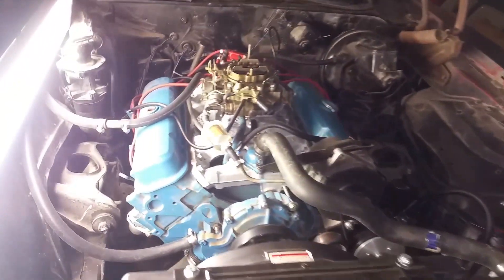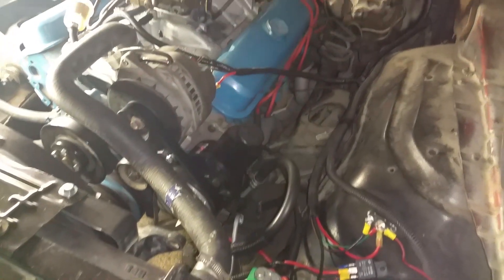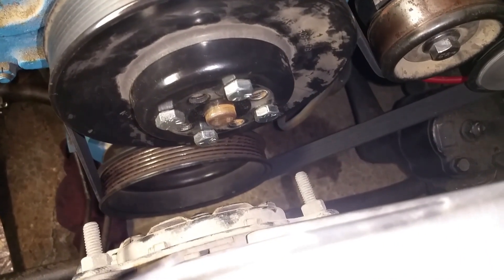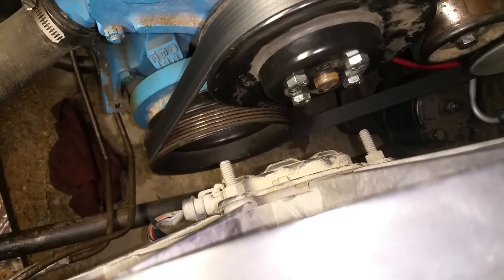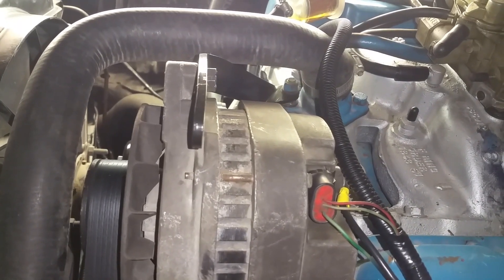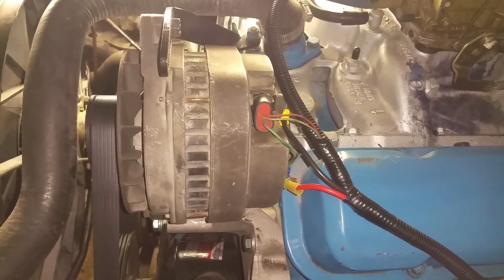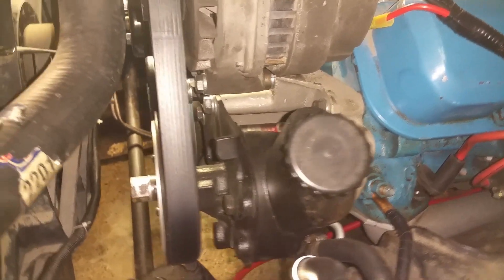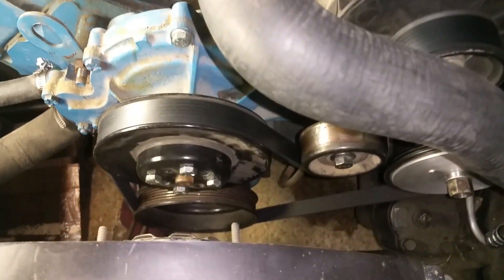Pontiac 350 DIY cheap serpentine swap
This is how I adapted junkyard parts to create a cheap and reliable serpentine setup on a 1968 Pontiac 350 engine.